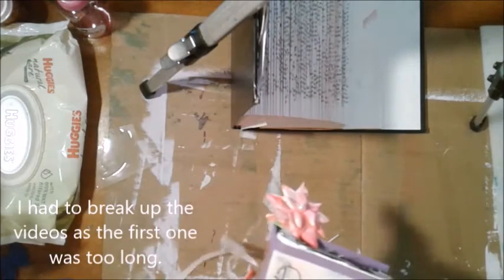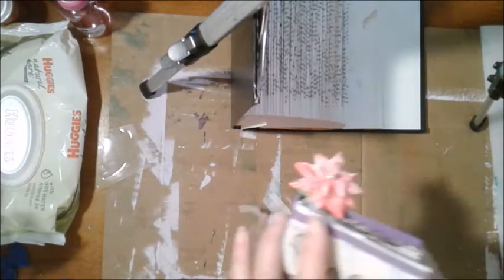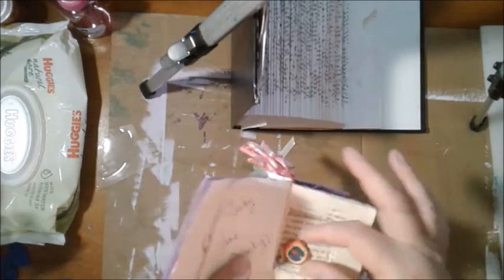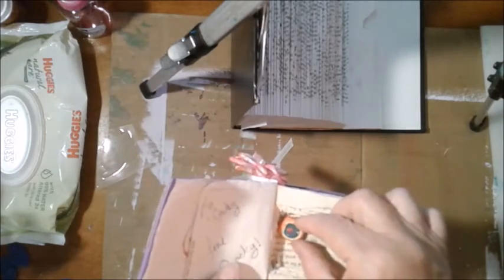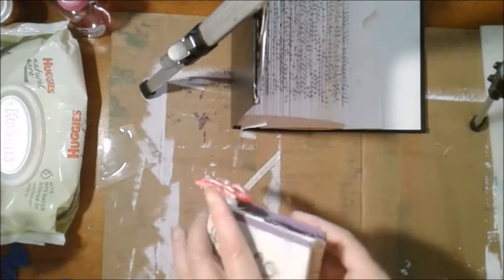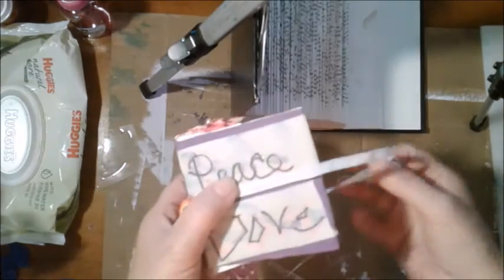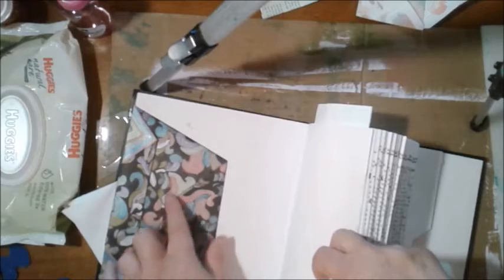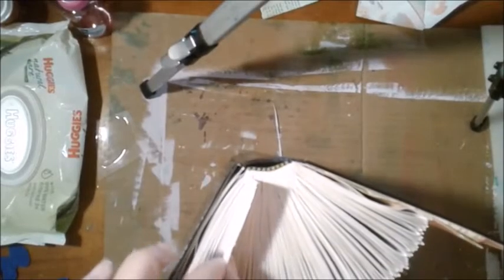Madness Crafting - 10 - Revisit and End of Projects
i show the decorated end of the Nesting project featured from al john's channel and show a rollerdex file thing from that channel as well while checking out my DIY stamp pads.  I am thinking I will need to revisit making DIY stamp pads as I am not sure I like the long term results of them.  I am sure I mess something up, so I will have to do it again.
This series will be about making my own supplies and doing DIY videos. Sometimes things will work out well and sometimes you will witness a Shardvixen Effect of maddening results. I will always revisit the failed attempts to make them work better, just because I am sure the idea is sound. LOL. If you like what I do and want to know or see more, ask me.
Welcome to my Artsy, Crafty channel where I do DIY badly, make journals and other crafts and share some family game play.

  The channel itself isn't for kids even though it may have videos with kids in it.    Those videos will be in the Shardvixen Magificent Playlist  and will be for families to watch and will star Bobby_Joe DA_Wizxard, Boo Boy AKA DemonKatt, Sheshma and me, Shardvixen.  Videos and live streams will features game play, crafting and cooking as well as in the future puppets and other fun stuff we think of sharing. We are always thinking of things to share with you all.  Down the road we want to add a family vlog as well(once we get a good camera for going out and about.) as each of the kids doing their own thing.  Thanks for coming by.

If you want to help my channel out, all donations go towards equipment, games and art supplies, you can go here:

It is never required to enjoy my channels and hang out with us all in chat.

If you like gaming; check out the Geknip Gang on Youtube, Mixer, Twitch and Facebook as well as their Discord channel.